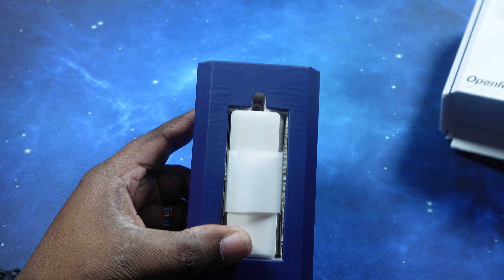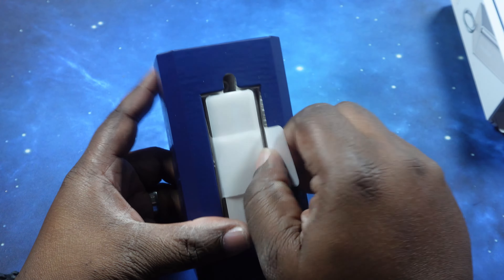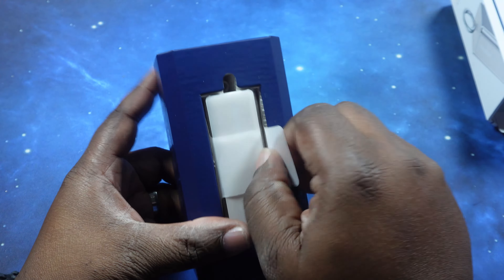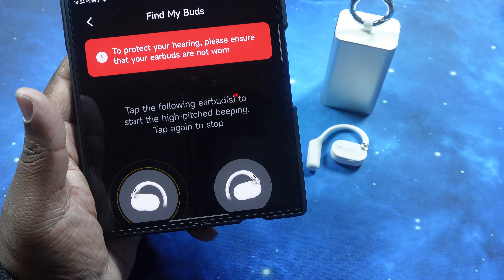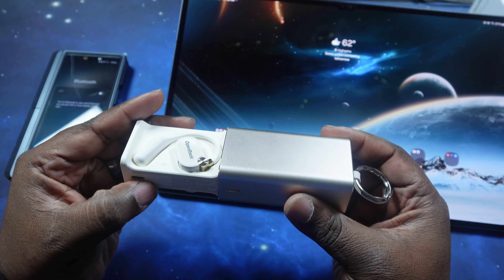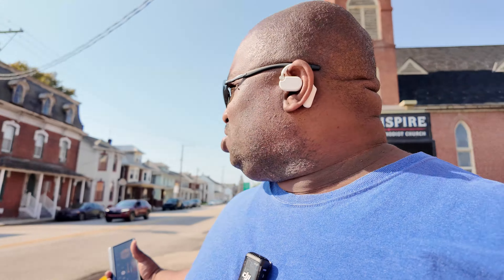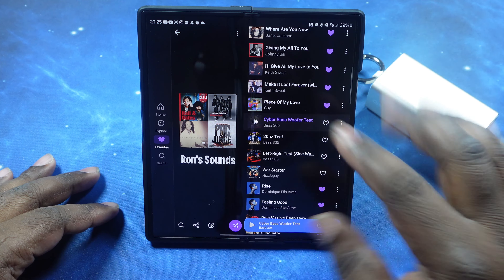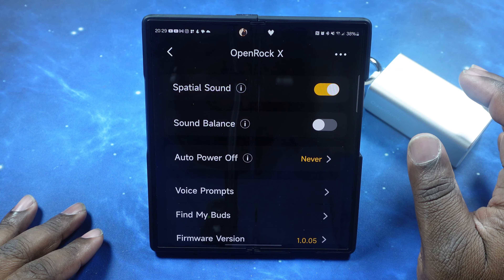OpenRock X Open-Ear Sport Earbuds | Unboxing & Review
What's good YouTube?!? In this video, we will unbox and review the OpenRock X Open-Ear Sport earbuds. Join me as we crack open the box and take a look at the earbuds, its accessories and put them through its paces!! LET'S GO!!

**A HUGE SHOUTOUT to OpenRock for supplying this product for an honest review!!***

Timestamps:
00:00 - Intro, Specs & Unboxing
09:36 - Pairing Test & App Walkthrough
16:00 - Multipoint Connection Test
19:31 - Mono Mode Tests
21:01 - Button Controls Test
23:44 - Mic Test
24:04 - Ambient Sound Test
27:09 - Sound Test
35:01 - Likes & Dislikes
41:02 - Outro